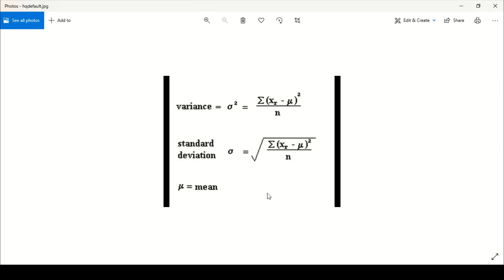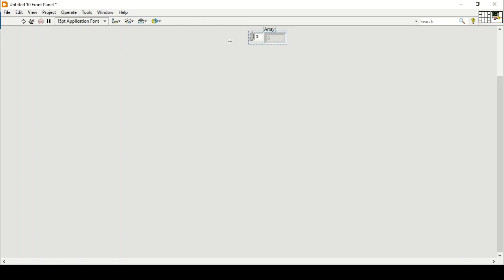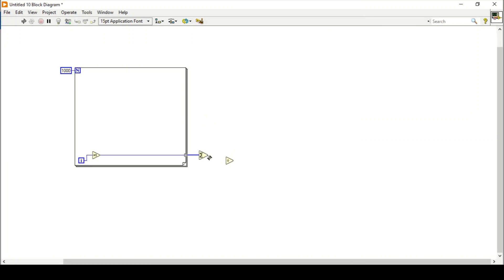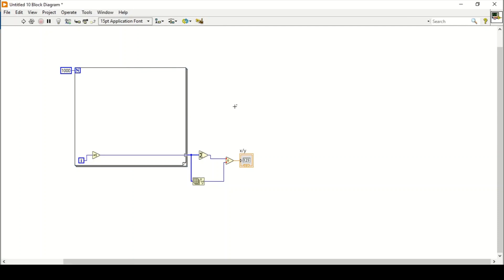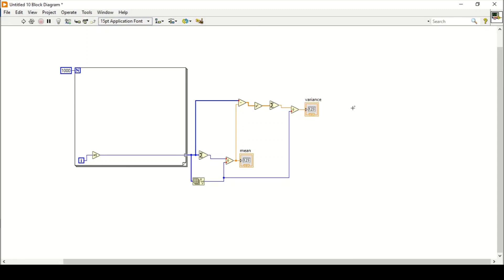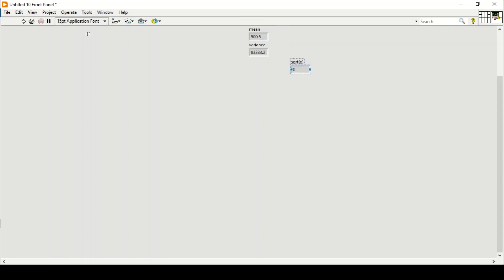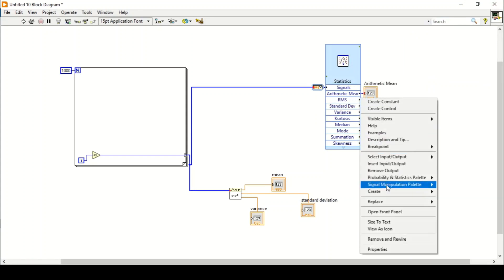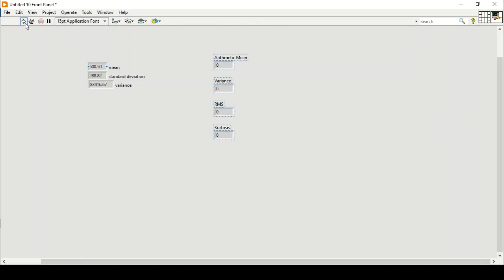Calculate Mean, Variance, Standard Deviation and other Statistics in LabVIEW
0:00 programmatically calculate variance and standard deviation
6:37 standard deviation and variance VI
8:21 Statistics Express VI

This tutorial elaborates how to find mean, median, mode, variance, standard deviation, kustosis and other statistics in LabVIEW by different means.